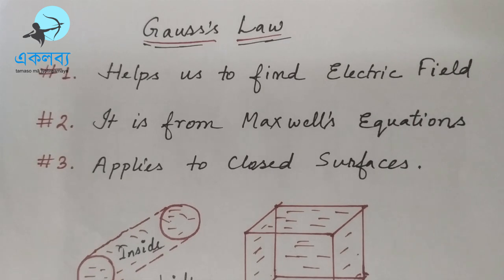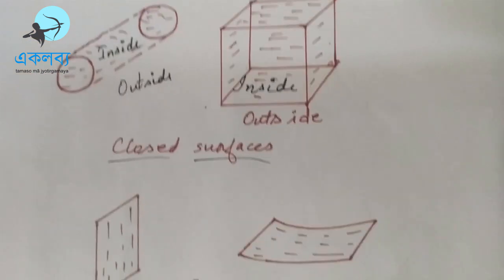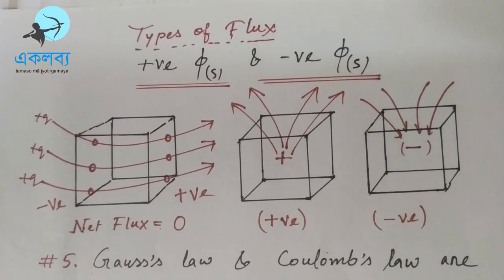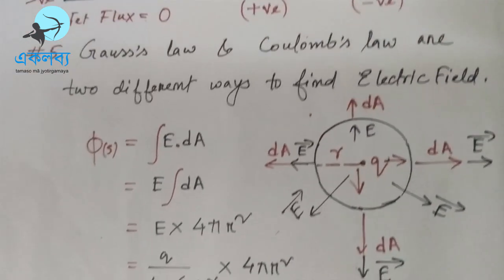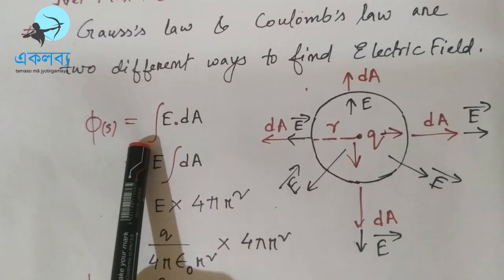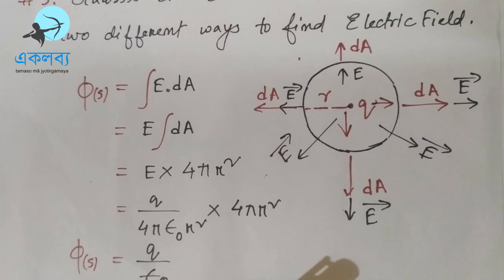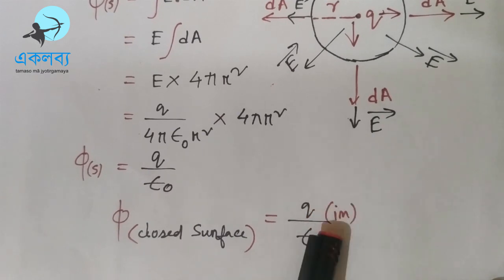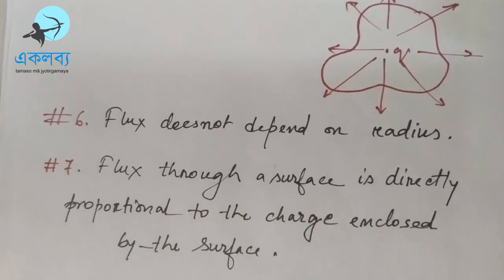Gauss Law | Electrostatics | Eklavya